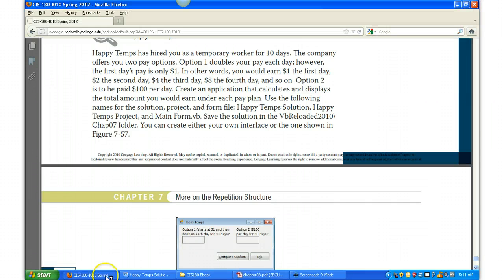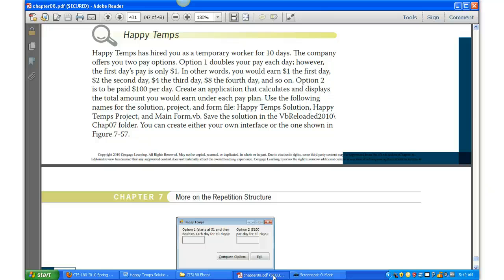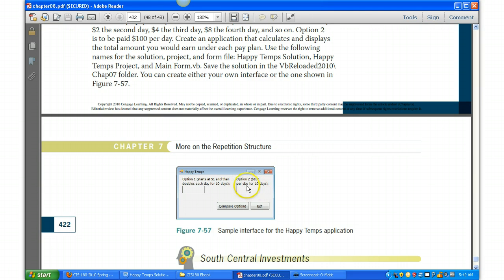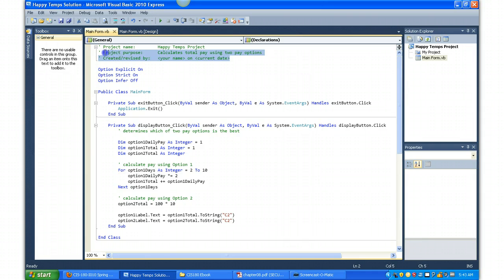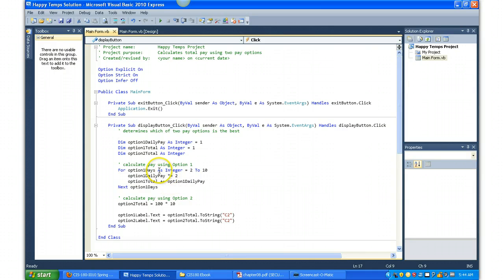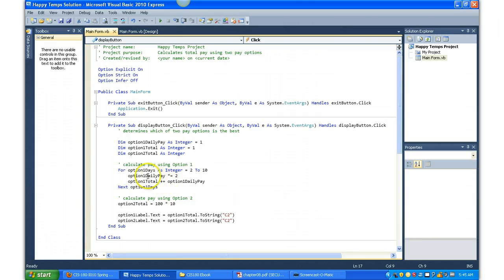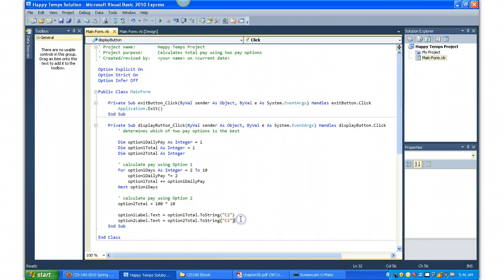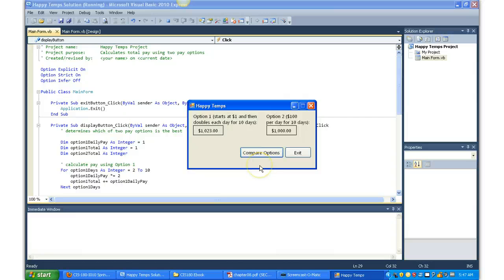CIS180 Week 8